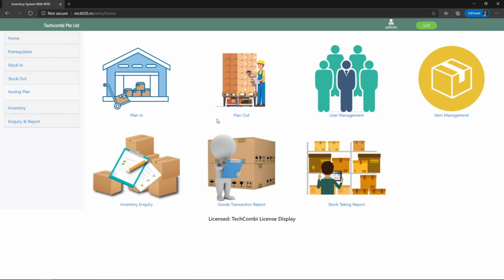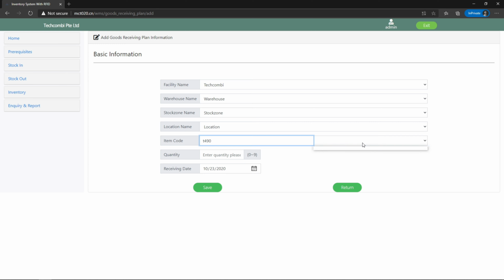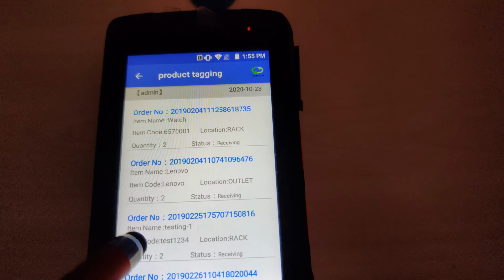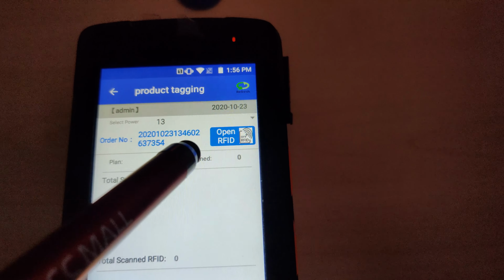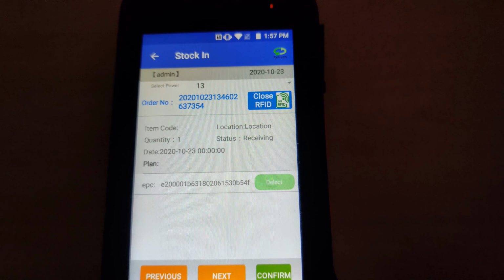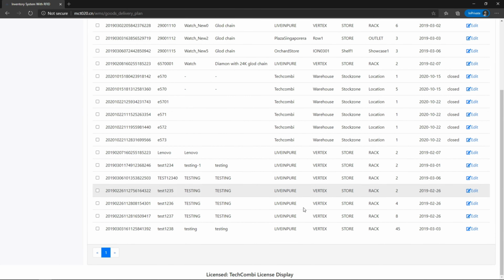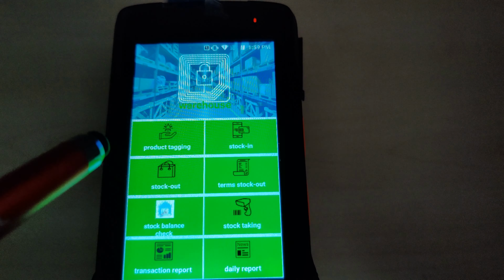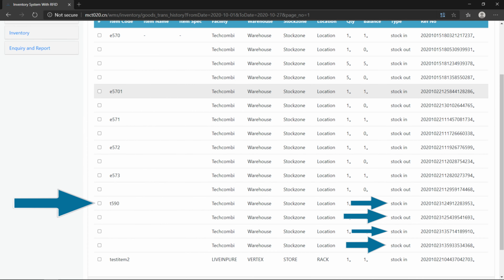MCT RFID Mobile Inventory Solution for stock in out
This video clip will be specially to educate MCT RFID Mobile Inventory solution functions of Stock in and Stock out, through the training users will understand how to use the advanced technology to improve their productivity to mange inventory through RFID stock in and stock out.